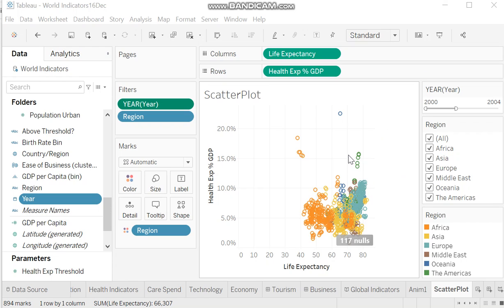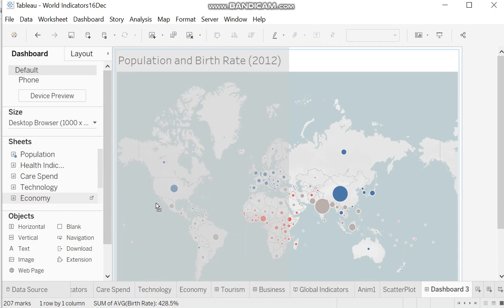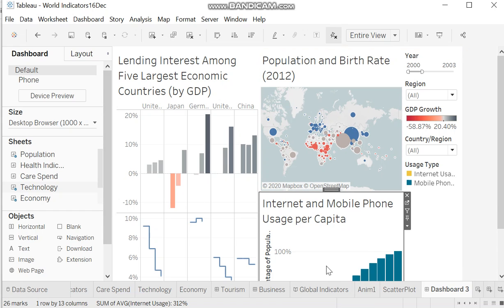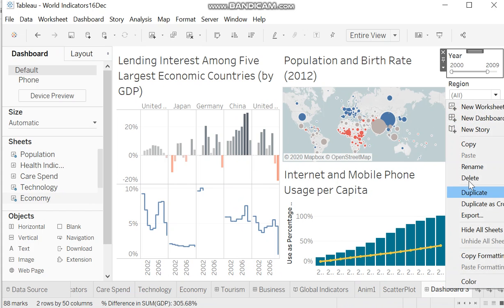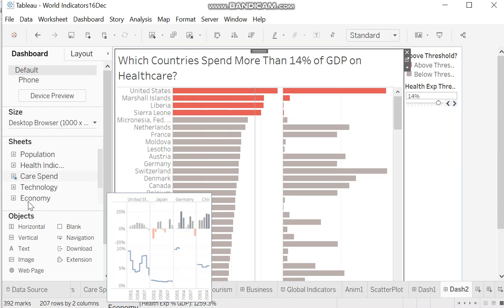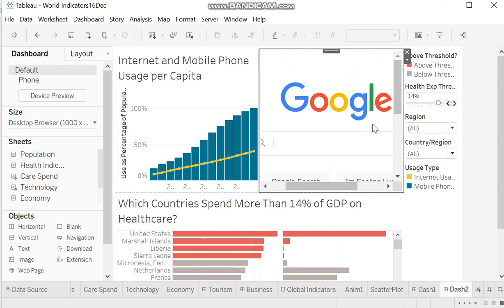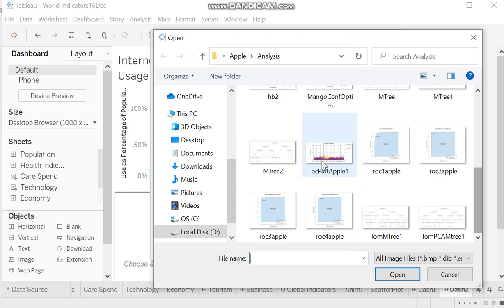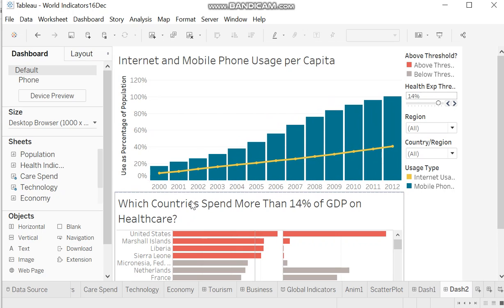Tableau Lab 11 Dashboard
Video created by Jibrael Jos for teaching Tableau Visualization Tool